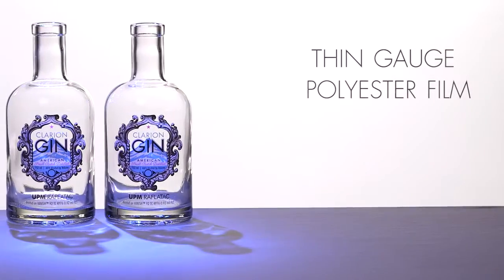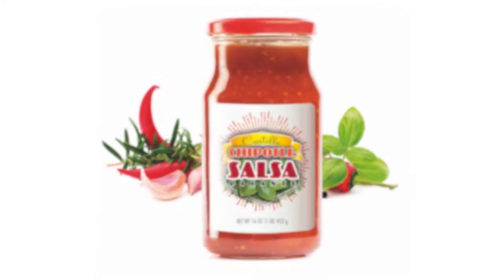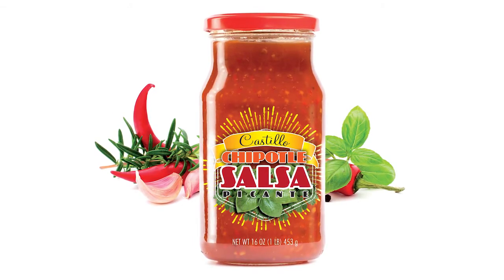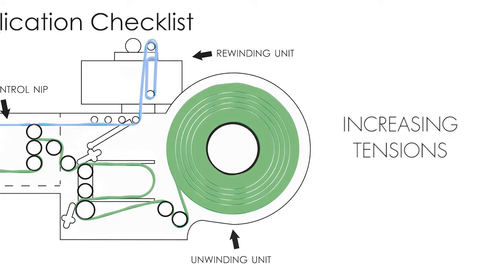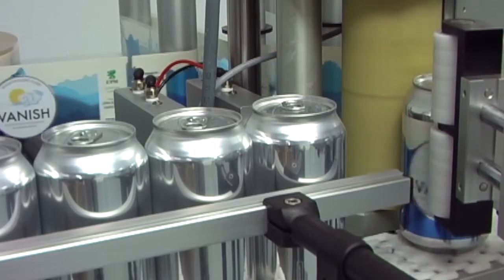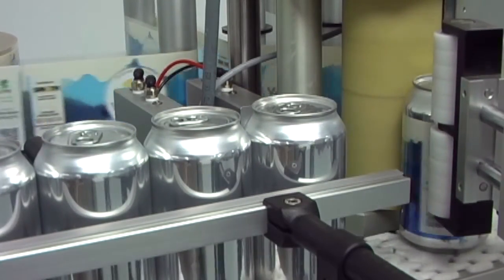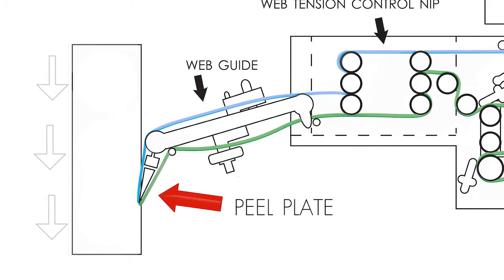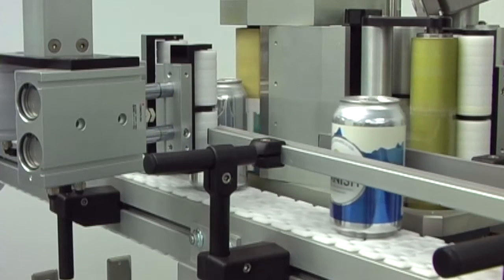A guide to thin film label materials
Whatever the shape, size or material of your product container, film labels can be adapted to meet a wide range of requirements and limitations. They conform to any shape and don’t wrinkle or peel to ensure that your label design looks great throughout the whole lifecycle of the product. In addition, film labels are moisture-resistant, tear-resistant, and resistant to oils, sun and fading, making them a more durable alternative to paper labels.